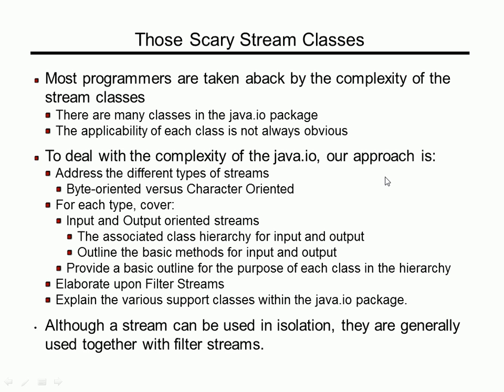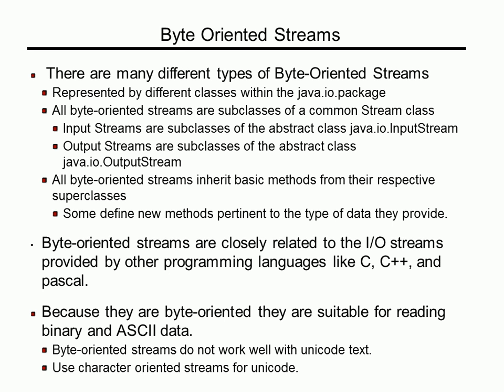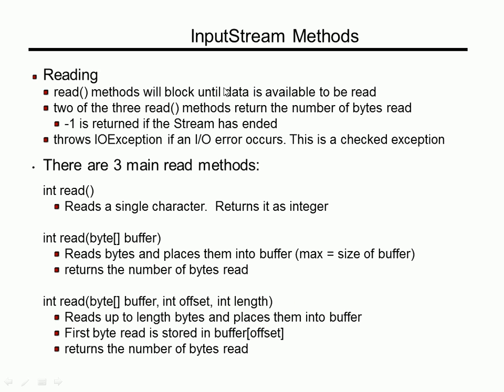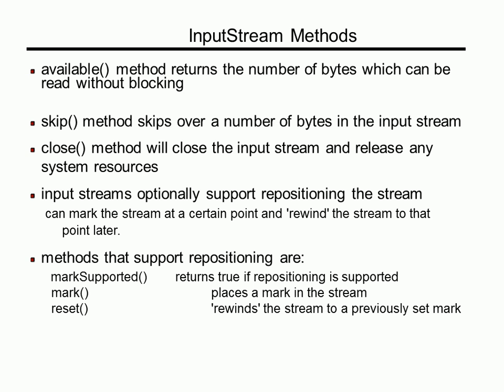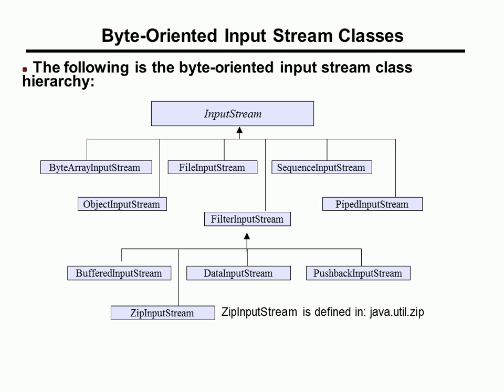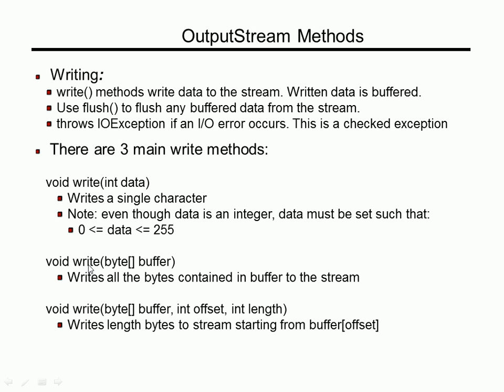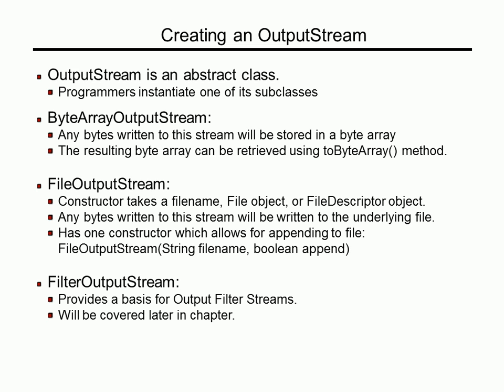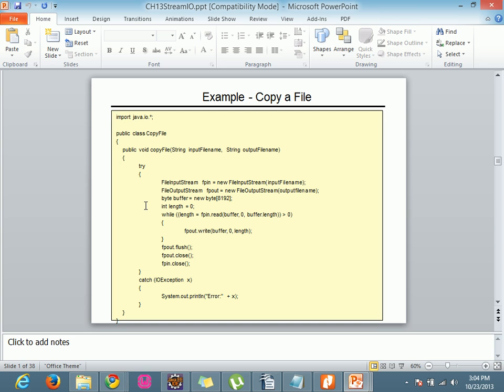Java IO tutorial